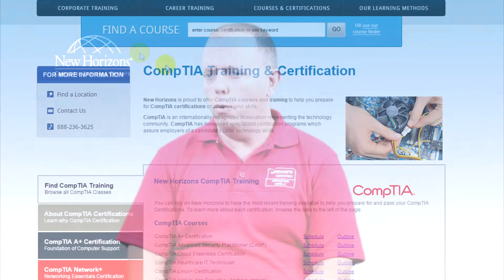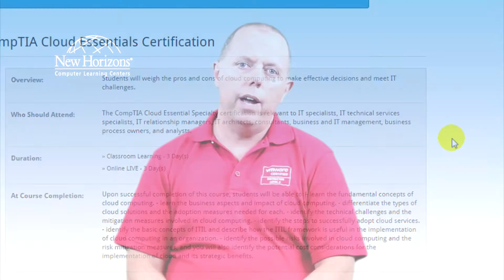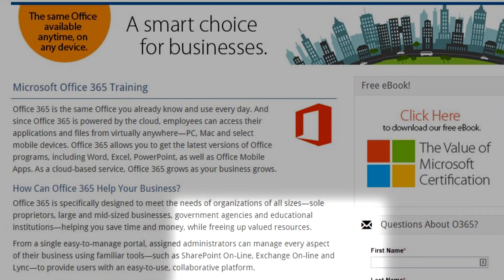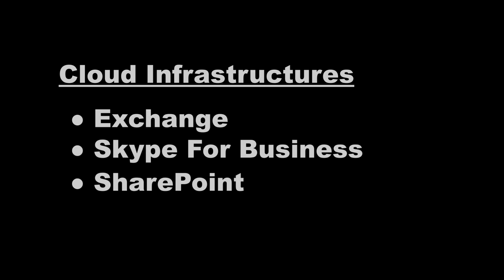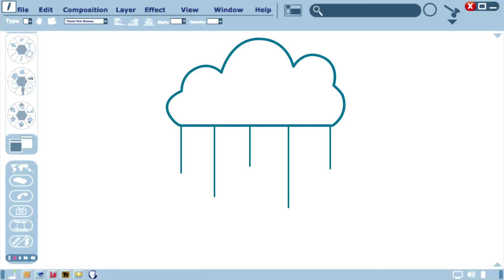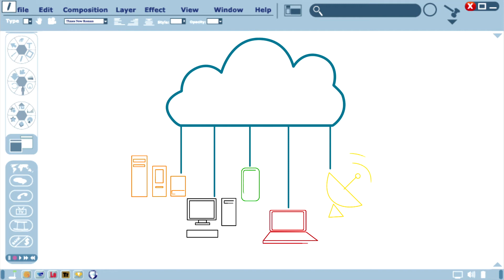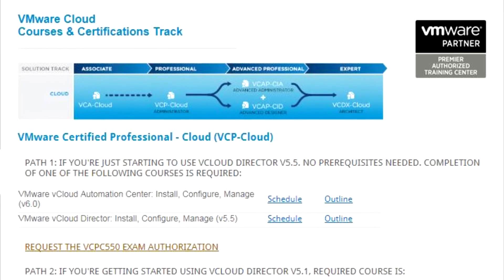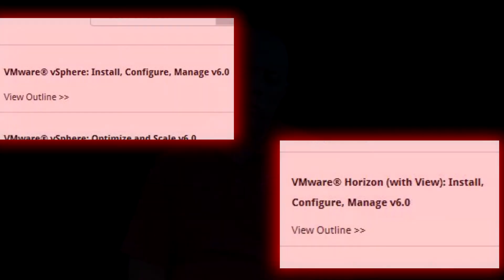Cloud Training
Shawn Bolan of New Horizons Nebraska discusses Cloud Technology training at New Horizons Computer Learning Centers